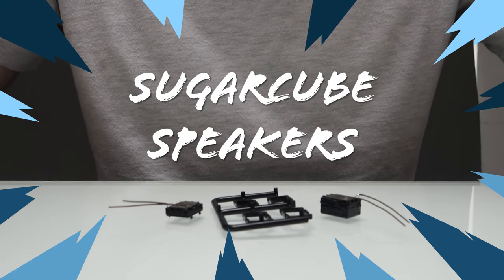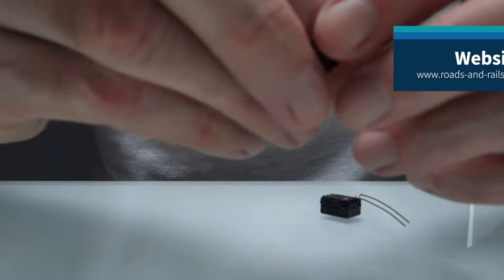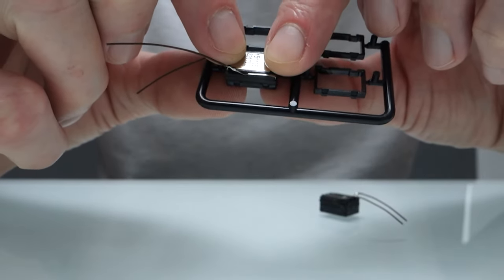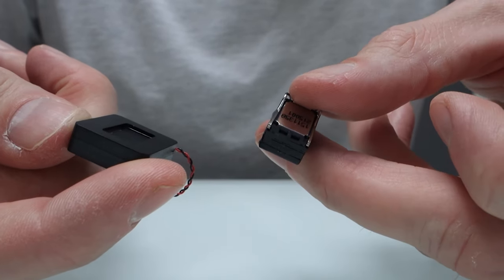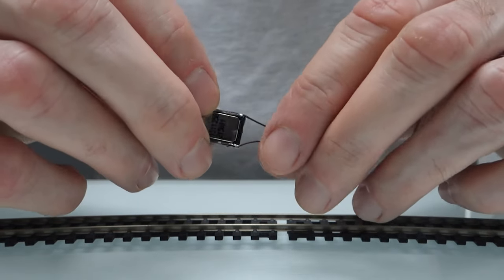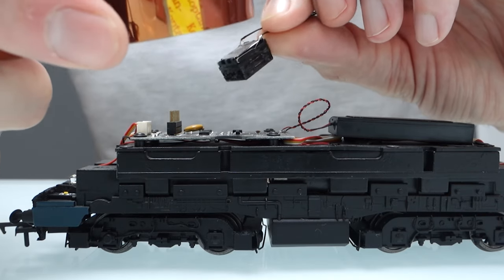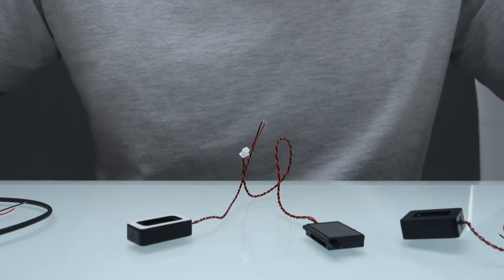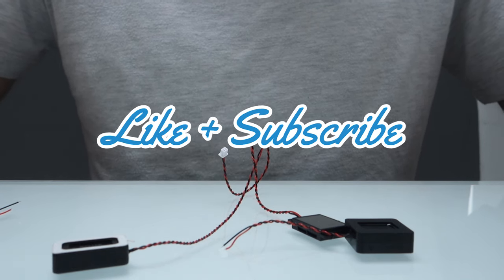The Most Common Cause Of Sound Decoder Returns, Watch This Before You Cause Expensive Damage!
This video is something I've needed to do for a while, but after a few returns this week that were very avoidable I thought now was a good time to do it.

You need to be very careful when using speakers with exposed contacts, and I offer a free speaker upgrade with sound decoders to avoid the need to use them at all!